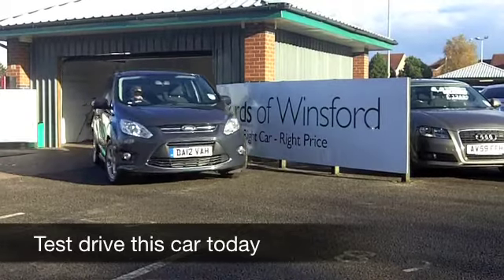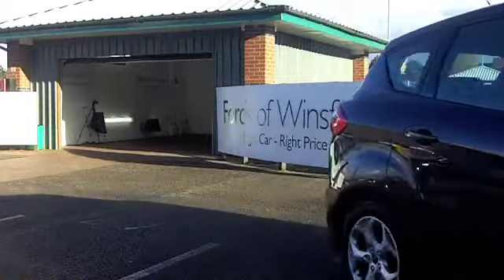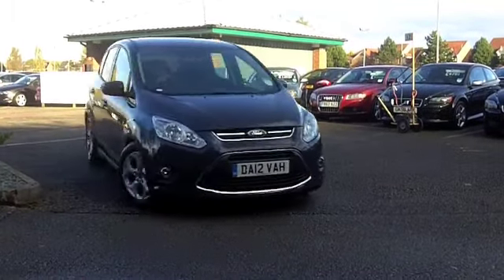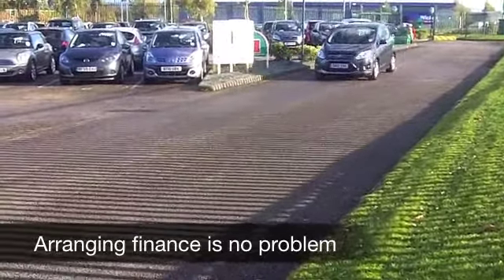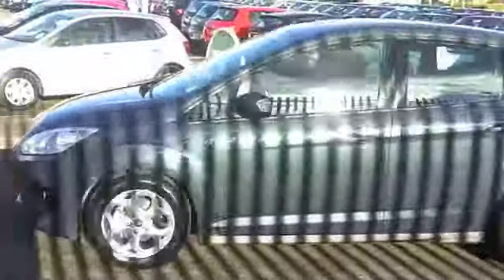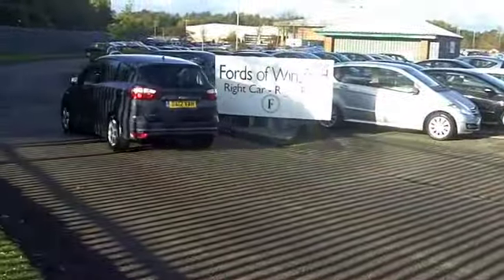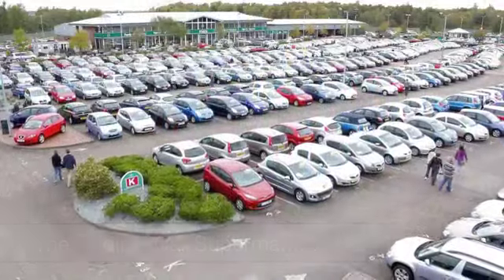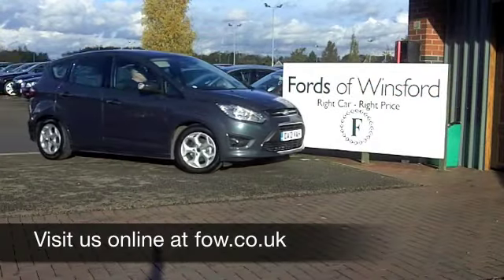FORD C-MAX ESTATE () 1.6 ZETEC 5DR - DA12VAH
DETAILS:
First registered: //
Current mileage: 2370
Registration: DA12VAH
Colour: Ford C-Max DA12VAH

FEATURES:
front electric windows, remote central locking, cloth interior, all round airbags, air conditioning, pas, abs, alloy wheels, metallic paint, cd, traction control, parking control, parcel shelf present, hand book present, bluetoot

This used car is for sale at Fords of Winsford Car Supermarket in Cheshire, UK